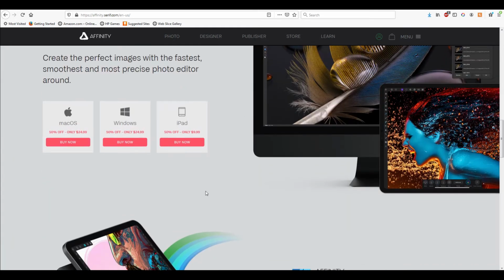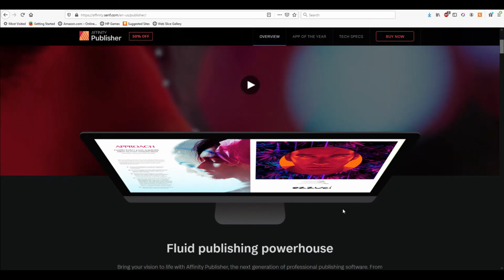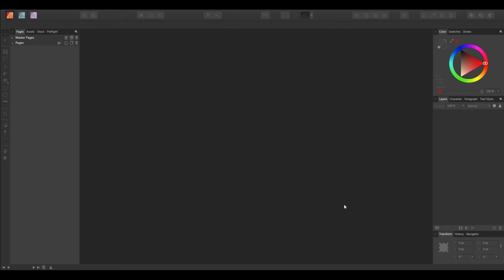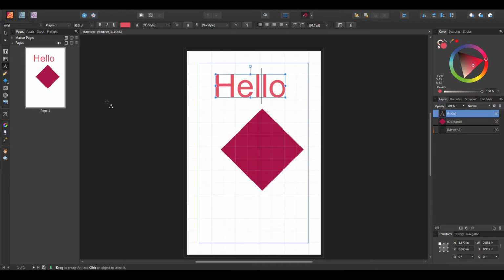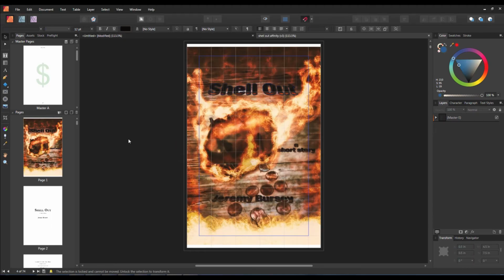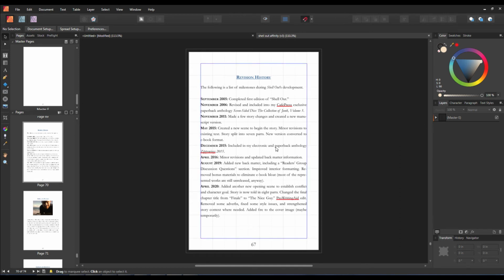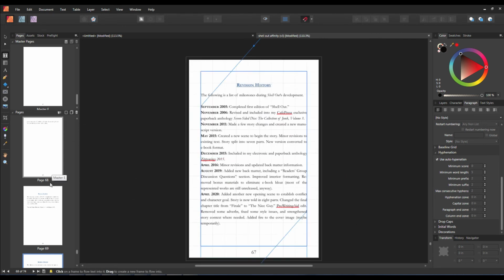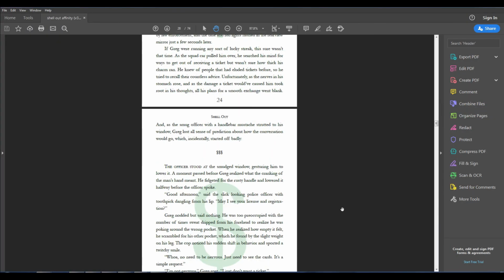Publishing with Google Play Books, Part 4: Using Affinity Publisher to Create a Stunning PDF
SERIES DESCRIPTION:

Now that Google Play Books has reopened its service to all independent publishers, it’s a good idea to publish your books there and expand your audience reach. But how do you do that? This five-part series will walk you through the basic steps to get up and running.

EPISODE DESCRIPTION:

Creating a simple PDF for Google Play Books is fine. But wouldn’t you rather give your readers something that actually looks nice? In this video, we use Affinity Publisher to create a more sophisticated PDF than the one we made in Part 2.

Note 1: Affinity products are cheaper, non-subscription based alternatives to Adobe products. Affinity Photo, Designer, and Publisher are equivalent to Adobe PhotoShop, Illustrator, and InDesign respectively.

Get all three (Photo, Designer, and Publisher) if you want to maximize your development. There is also a 90-day trial period in place until June 20 if you aren’t sure you want to just plop the money down straightaway.

CHECKLIST:

1. Visit Affinity Web page (link in resources section).
2. Try or buy Affinity Publisher ($50 normally; $25 until June 20, 2020)
3. Optional: Try or buy Affinity’s other apps, Photo and Designer.
4. Check out Affinity’s tutorials on YouTube.
5. Learn the difference between Pages and Master Pages.
6. Learn how to use the inspector panels.
7. Remember to use layers for complex work.
8. Remember to link content pages through connecting arrows.
9. Export as PDF when finished with layout.

Did you enjoy this video or find it useful? Would you like to see more like it? But you never know.)

Well, I don’t have a Patreon Account, but you can help another way: Download or purchase one of my books and leave a review on Goodreads and/or wherever you buy it.